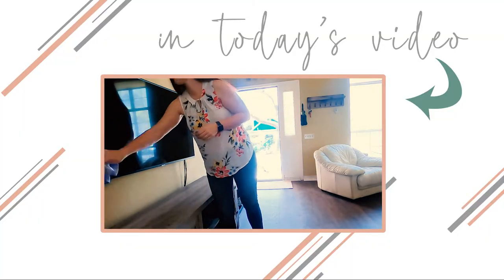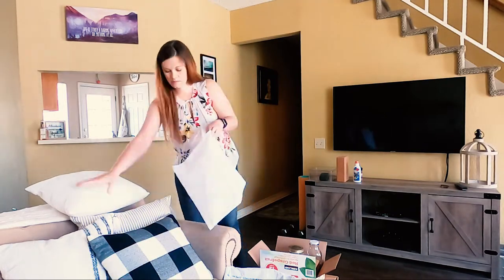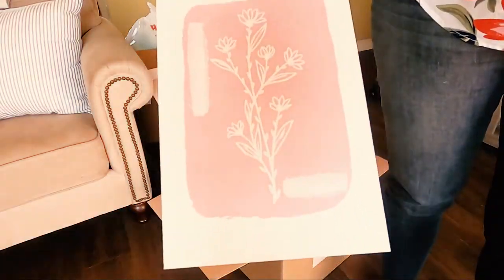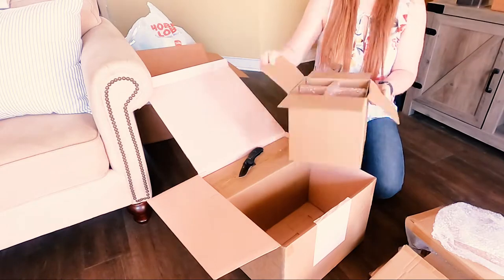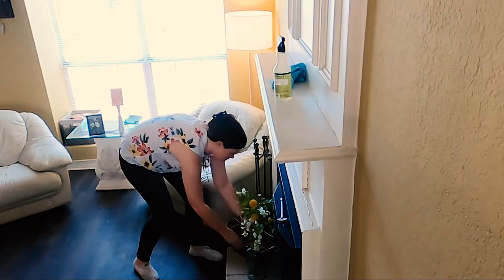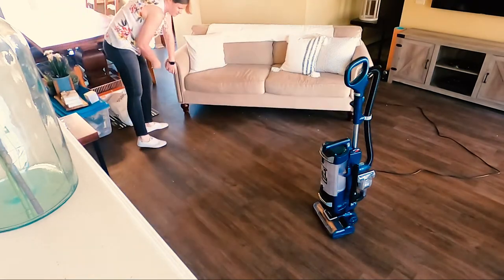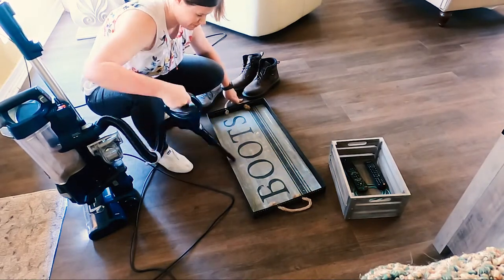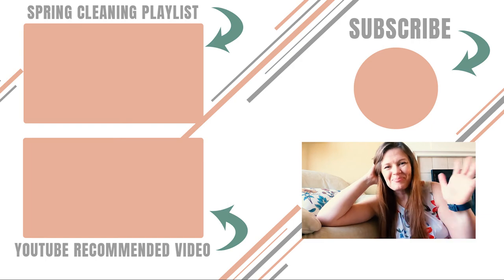SPRING CLEAN Your Living Room | Clean With Me | Deep Clean Your Living And Dining Room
Need to Spring clean your living room? Need motivation to clean it? You're in the right place.

Today we're going to deep clean the living room and since it's still Spring, we're calling it Spring Cleaning. I've also got a checklist for you! But this isn't your typical Spring cleaning checklist. This is for people who want a fresh and clean house, but don't have the time or energy to do a full spring clean routine.

Like many of you, I work full-time and after work, sometimes I can barely think, let alone do a full deep cleaning. This is for those times. Whether you chose to tackle the list a bit at a time or all in one go, print it out, and lets start to spring clean our living room. And throw in the dining room too if you're feeling up to it.

► FUN ITEMS IN THIS VIDEO:
Method Daily Wood Cleaner
Mrs. Meyers Multi-surface Cleaner (Honeysuckle)
Infuse Microfiber Cloth (All-purpose)
Infuse Microfiber Cloth (Glass and Window)
Gleener (de-pilling thingy)

► TIME STAMPS:
0:00 - What you'll be watching today
0:22 - Where you can get the checklist
0:53 - Always start with this
4:14 - Top to bottom dusting
5:07 - Seems redundant but you have to do this
5:48 - Make these shine and you'll feel so clean!
6:32 - Last step - you're almost done!
7:50 - Admire your hard work - a beautiful, clean living room
8:27 - What to watch next

- Lindsay

Any and all linked items are things that I love and use. The earnings help me to support and improve my channel. I appreciate all of your love and support - Thank you!